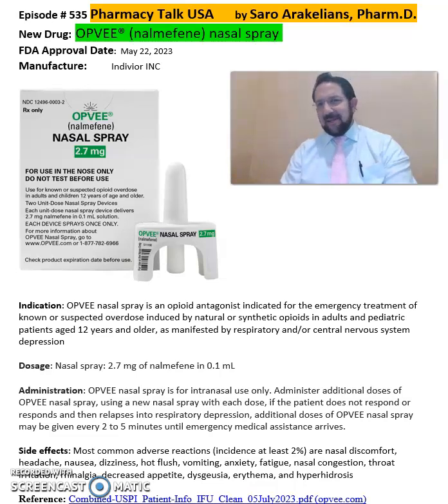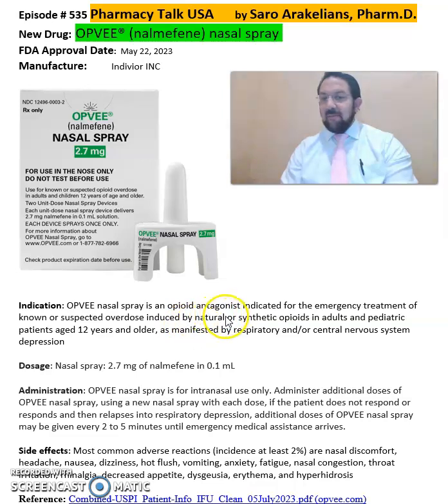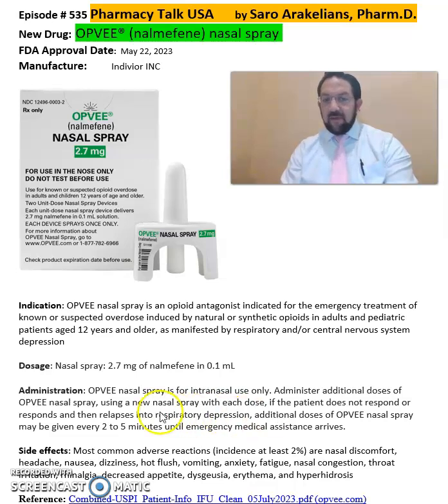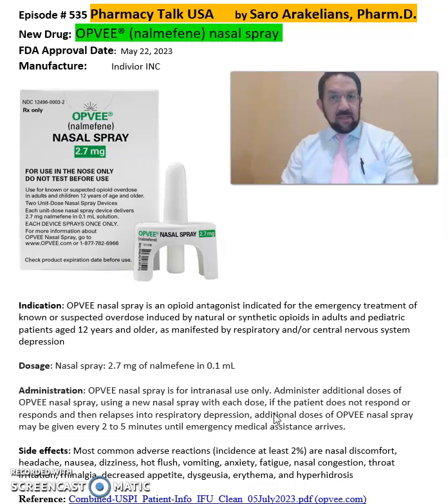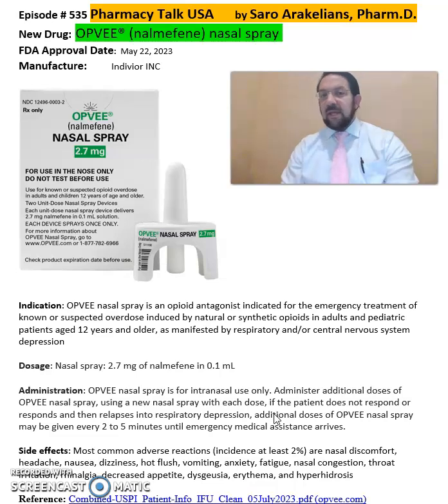Treatment for Severe Opioids | OPVEE® (nalmefene) nasal spray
OPVEE nasal spray is indicated for the emergency treatment of known or suspected overdose induced by natural or synthetic opioids in adults and pediatric patients aged 12 years and older, as manifested by respiratory and/or central nervous system depression.
Treatment for Severe Opioid, treatment for synthetic opioids